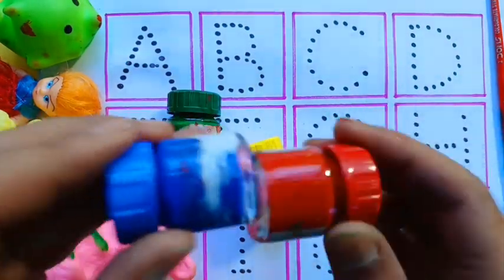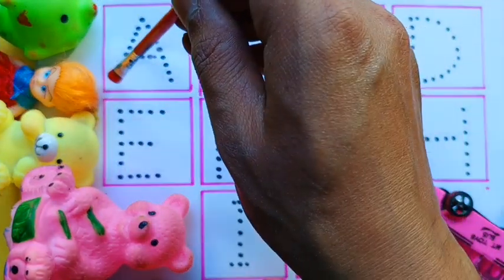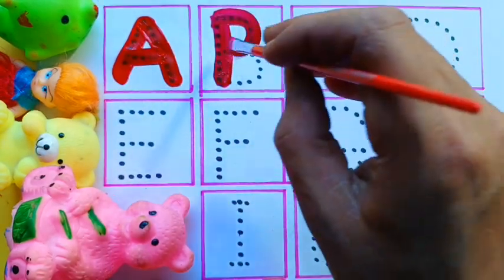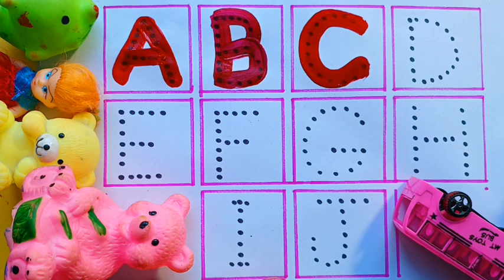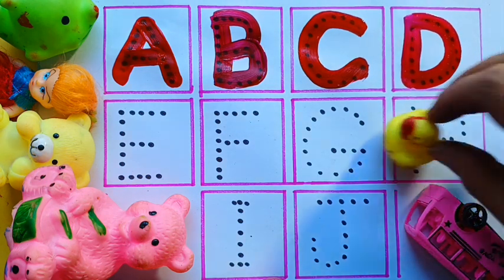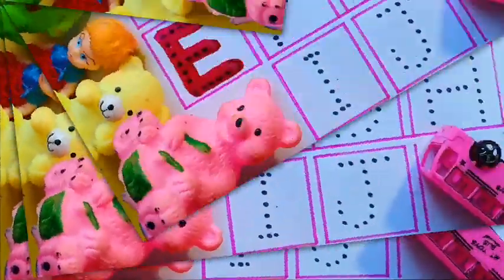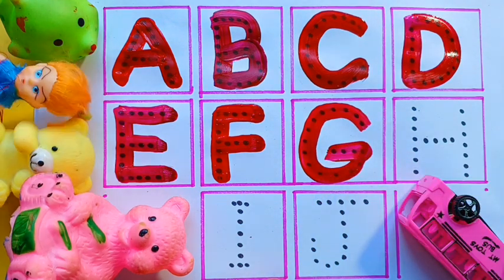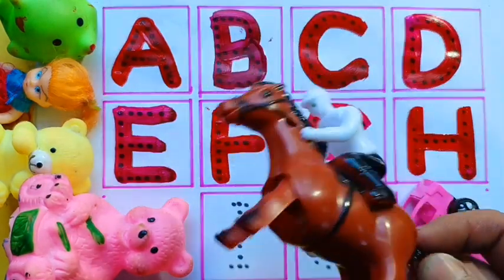Phonics song 2 with TWO Words in 3D -A for Airplane -ABC Alphabets Song with Sounds For Children $10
Fun With PariChute
KUKU STAR
Naimastudy
Hindi English Pathshala
study ke videos